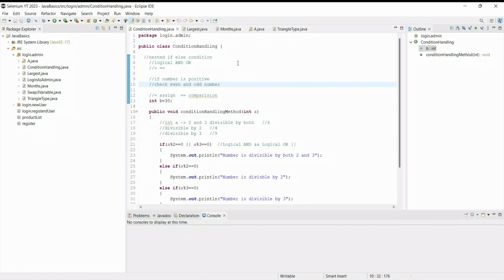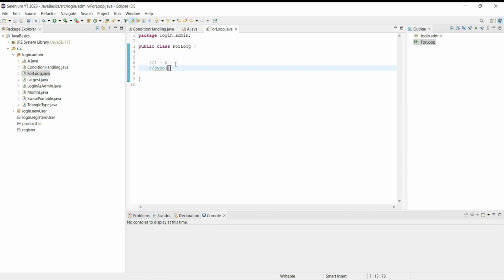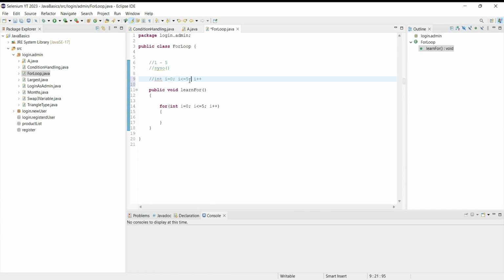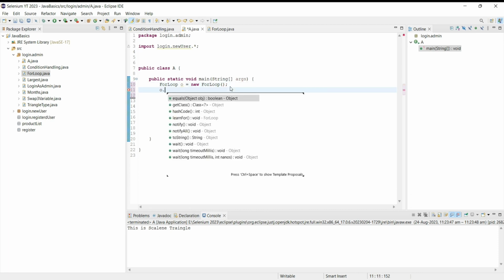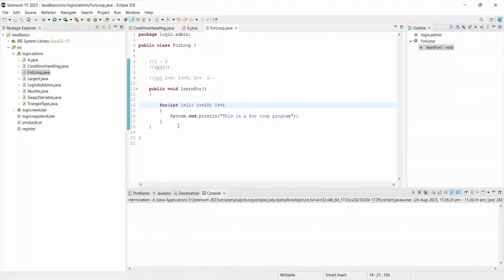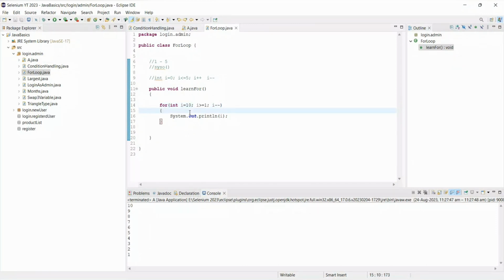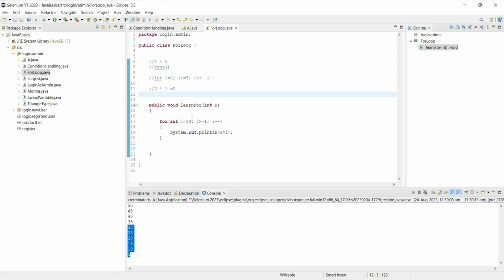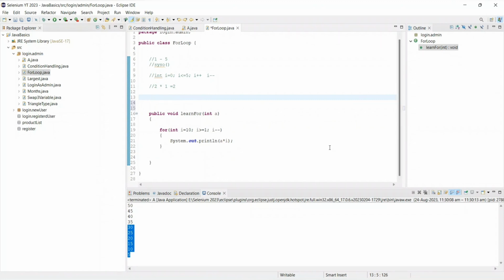For Loop in Java | Java Tutorial - Part 9 | Looping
Hello,

This is 9th part of Java Tutorial for beginners .This course is specially designed for Automation Tester. You can refer the playlist 'Java Tutorial' for all related Video.

In this video we are going to discuss about:
1.Looping use
2.What is use of For loop
3.When to use
4.For loop examples